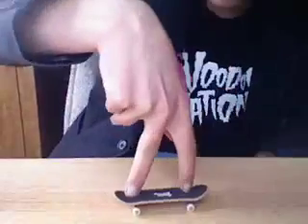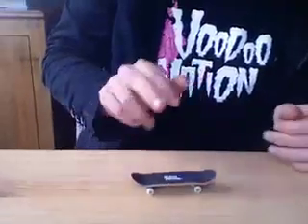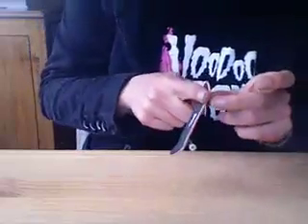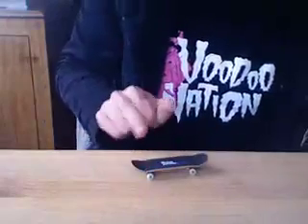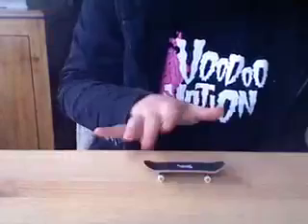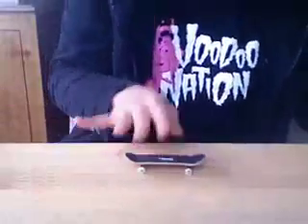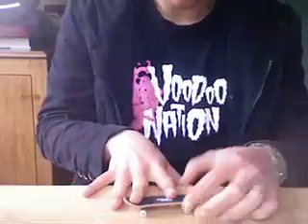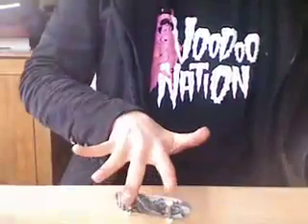Fingerboard ollie Tutorial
Dream Machine by AudioDream.

A tutorial on the steps that I took when learning how to get down ollies for fingerboards 5 years ago. Follow these steps and this will become second nature.

If you want any tips on get fluidity in your tricks or runs let me know. I'd be more than happy to get down this relaxing art form.